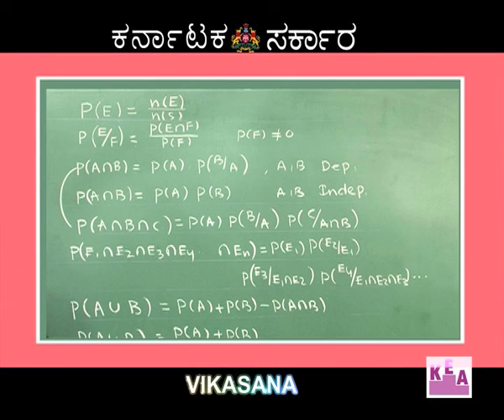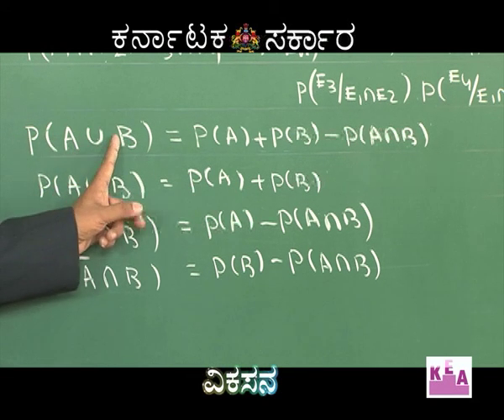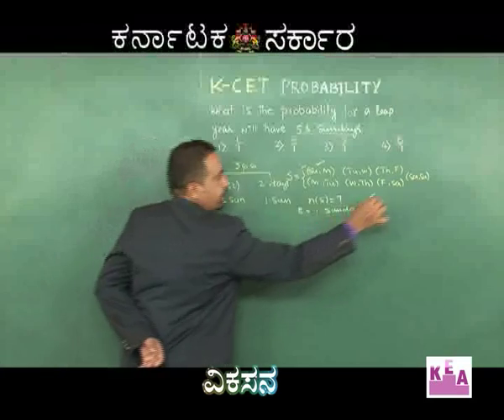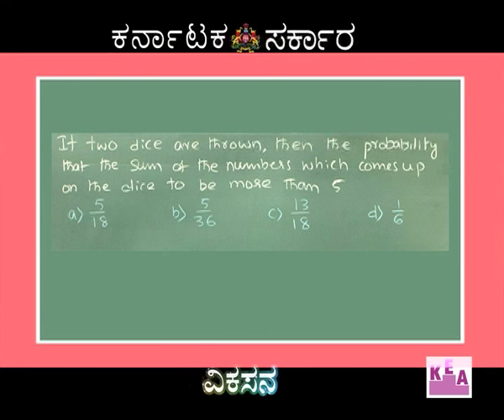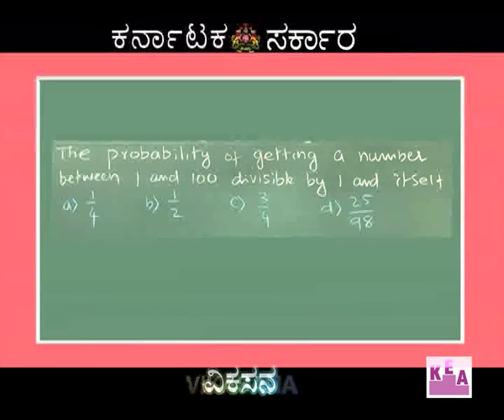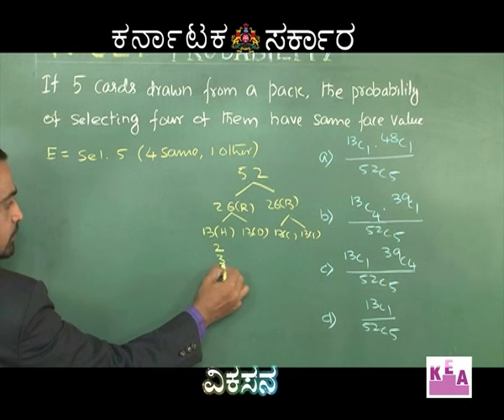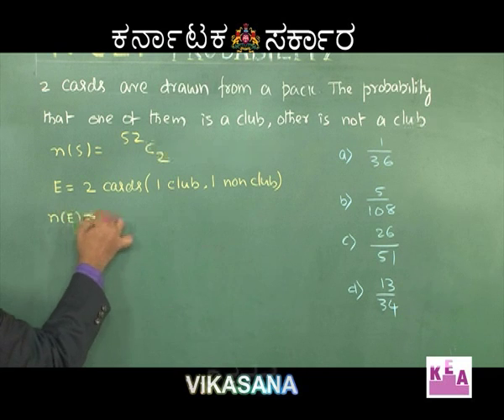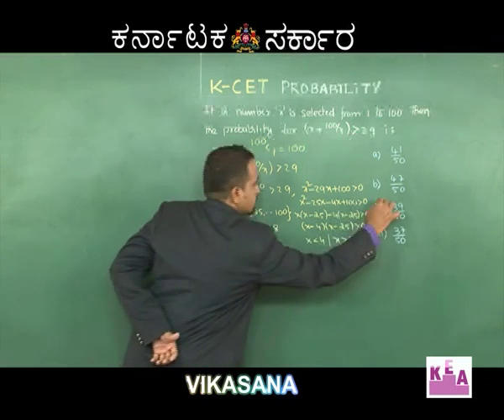vikasana 24/4/2016 episode 42 PART 1